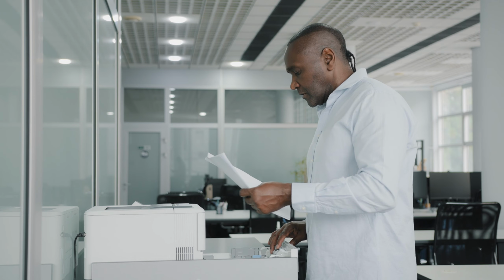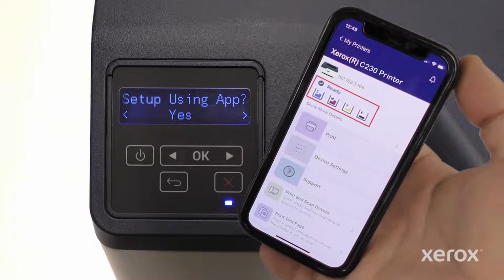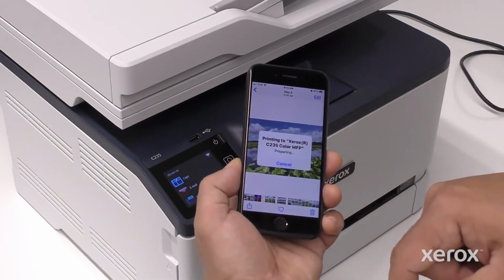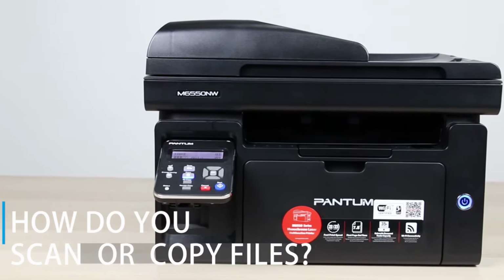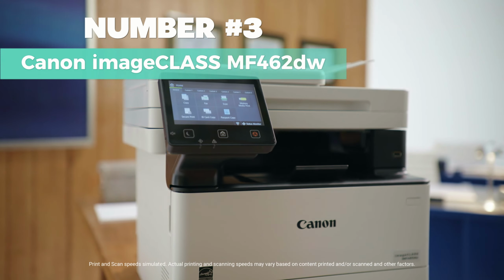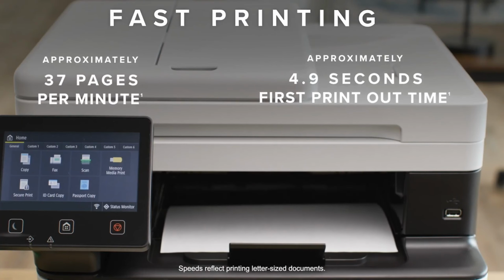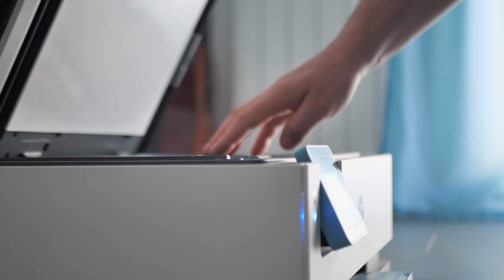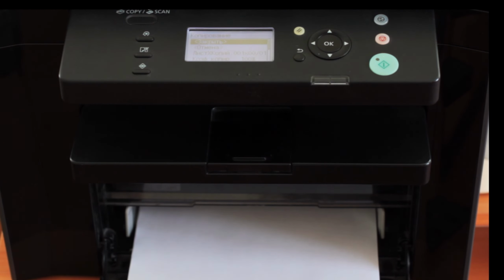✅Best Laser Printers For Home 2024 -✅ My Special Picks Of The Year So Far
US:
Xerox C230DNI :✅
Pantum M6552NW :✅
Canon imageCLASS MF462dw :✅
Brother HL-L2300D :✅
HP Color LaserJet Pro M283fdw :✅

UK:
Xerox C230 Colour Printer :✅
PANTUM M6500NW :✅
Canon i-SENSYS MF754Cdw :✅
Brother HL-L2300D :✅
HP Colour LaserJet Pro M283fdw :✅

Welcome to our Laser Printers Hub! We're your go-to source for practical insights on top laser printers. In our latest video, we highlight the top 5 laser printers, each bringing something unique to the table. From compact marvels to budget-friendly options, we've got you covered.

Hope you enjoyed my Best Laser Printers For Home 2024 video.